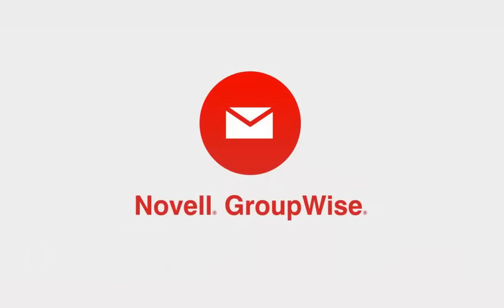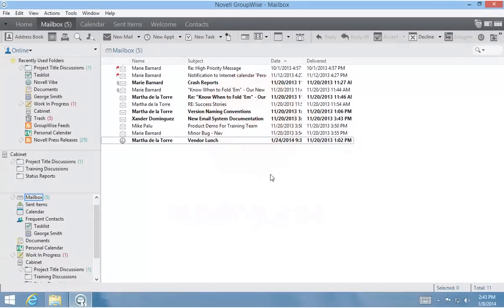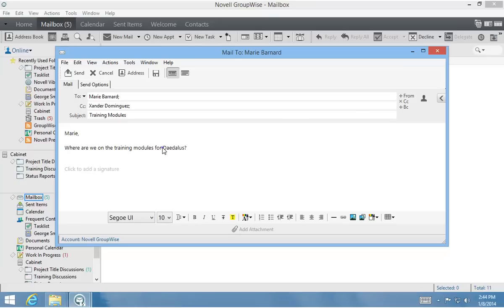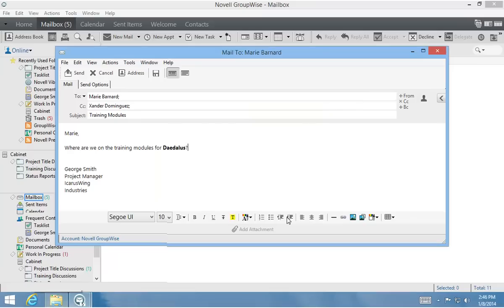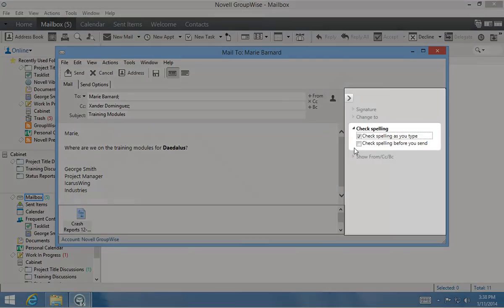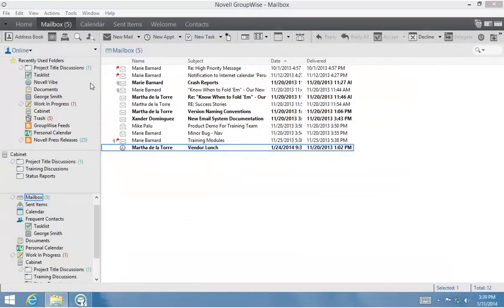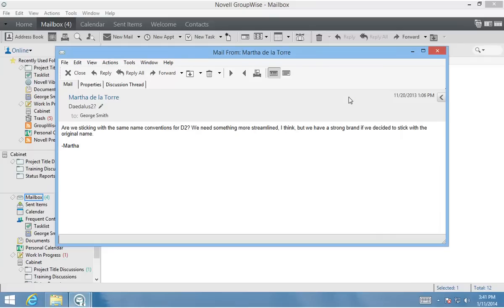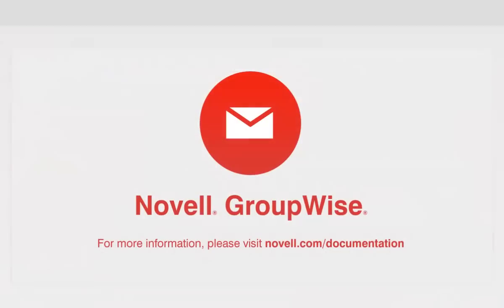GroupWise 2014: Sending and Receiving Email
At work or at home, email is a staple of our lives, and a more powerful email client gives you more options with how you use it. Watch this video to learn how to create an email message, and what options you have to work with one you've received! -